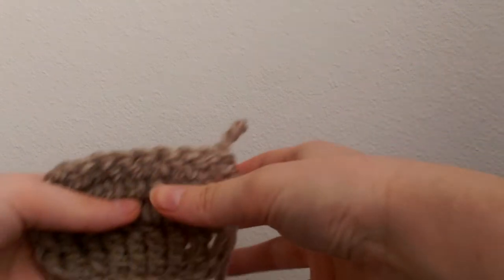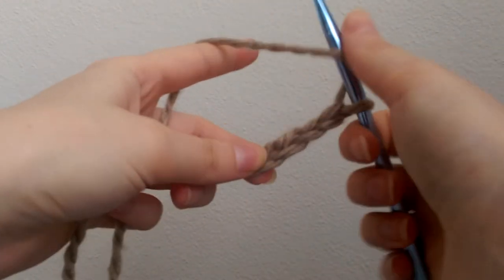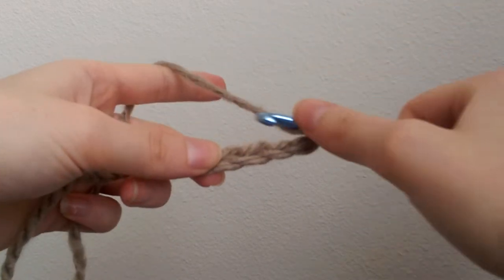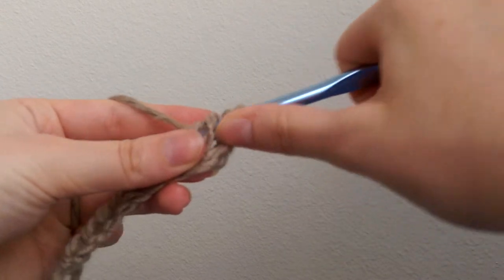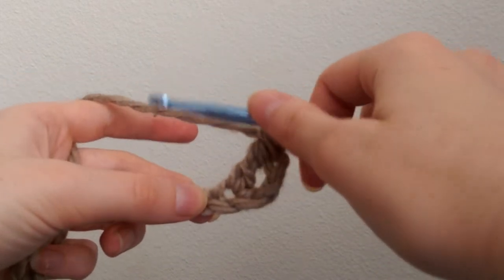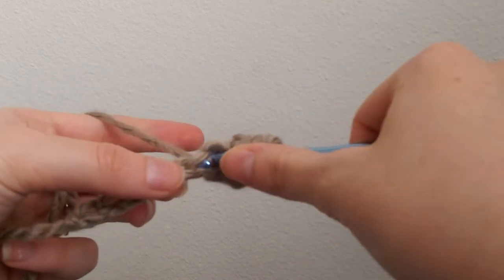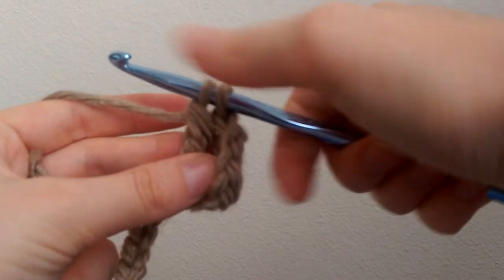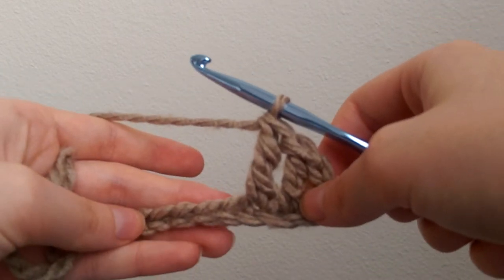Crochet Tutorial: How To Make The Treble Crochet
In this video by The Lavender Chair you will learn how to make the treble crochet. The treble crochet is commonly abbreviated as Tr.

The Tr stitch is created by, Yarning over two times, inserting hook in stitch, yarning over, drawing up the loop then repeat yarning over and pulling through two loops until you are left with one loop on the hook.